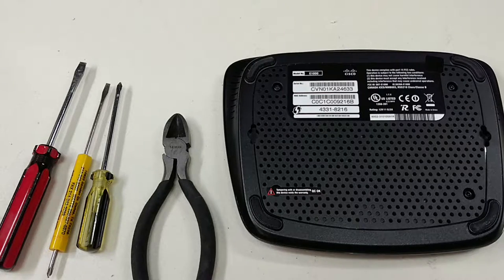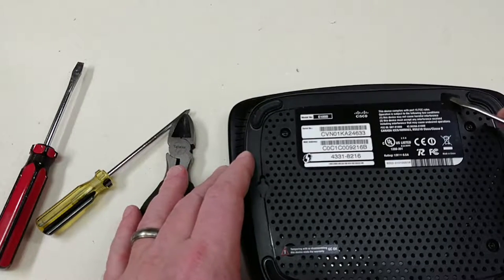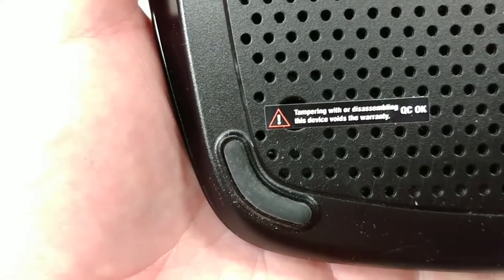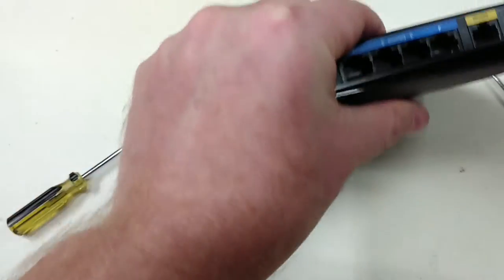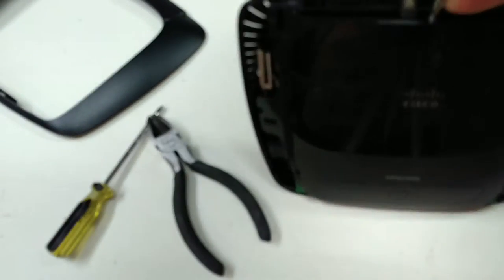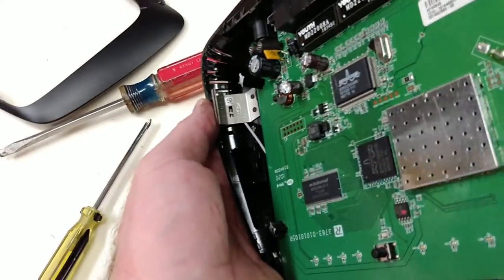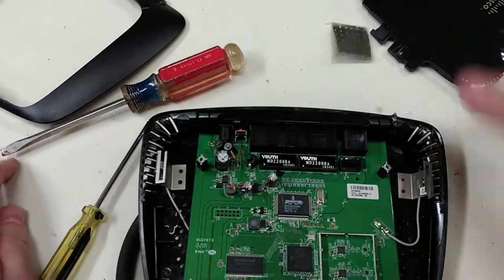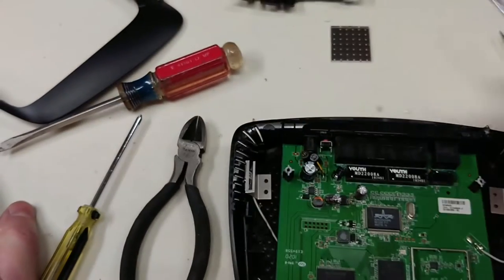Cisco E1000 teardown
This is a teardown of a Cisco/Linksys E1000 version 1 wireless router.